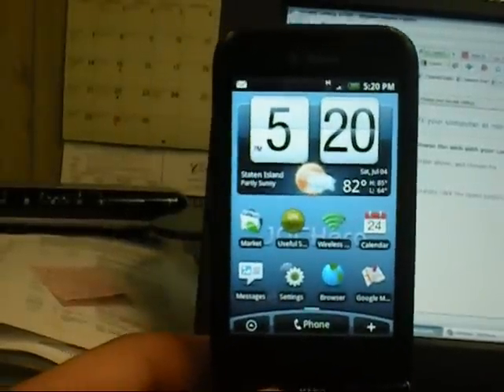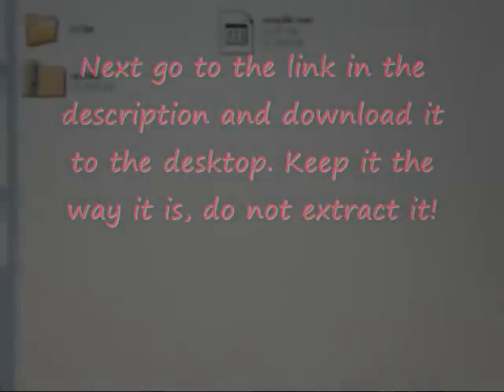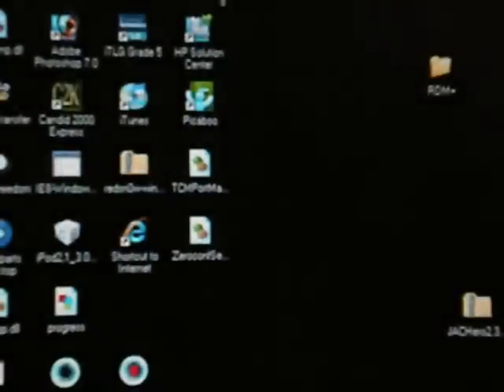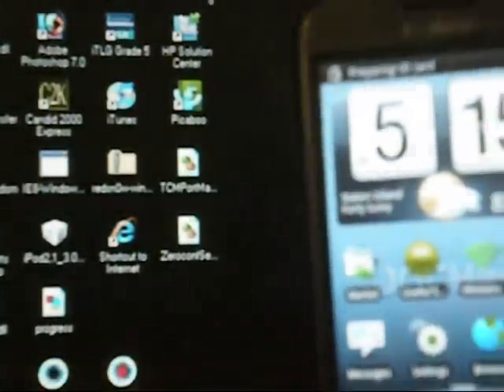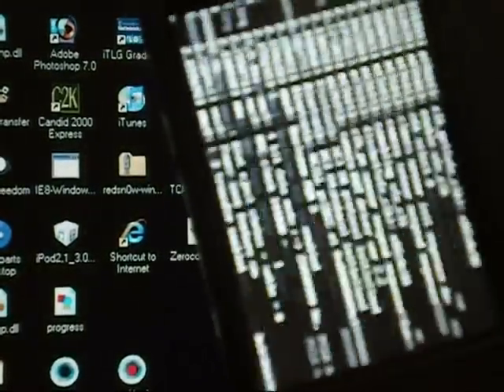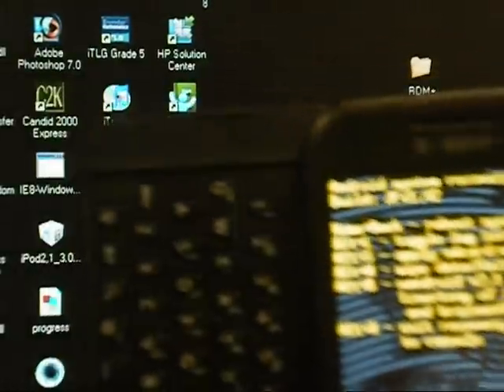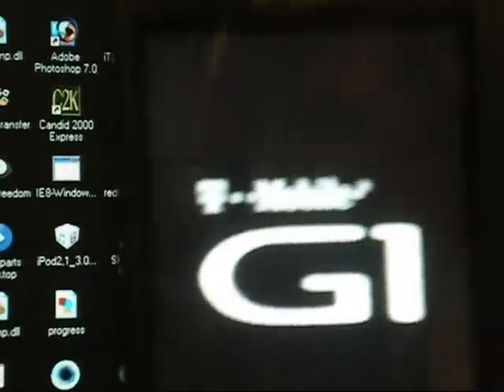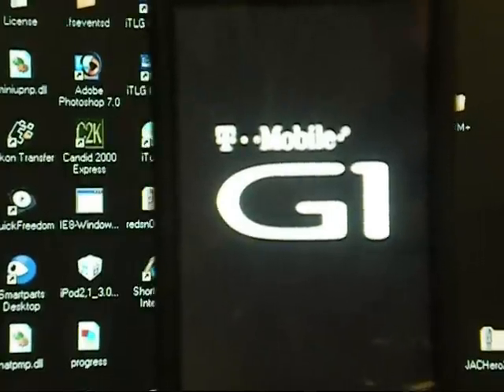How to get HTC Hero Rom on g1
**Note that you do need root acess**

***I am not responcipal for "bricking" your phone**

**In Order for smooth performance you need a class 6 sd card***

Heres the link to download

thank you kingklick92

You do need to get Haykuros death spl which can be found here

You do need a partitioned sd card

Search on google for use on how to do

If for any reason you do not like you can update back to normal cupcake right here

thanks very much psp372m33 for this tip to make your g1 faster while running the hero rom. download and install "overclock" and "swapper" from the market. read the description from the apps before you try running them

Visit Newyorkakid95.blogspot.com